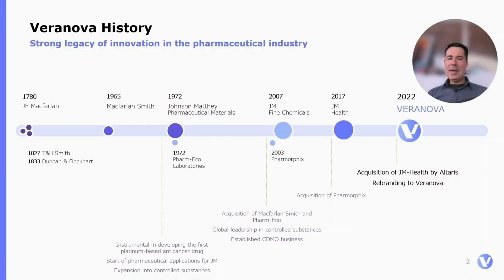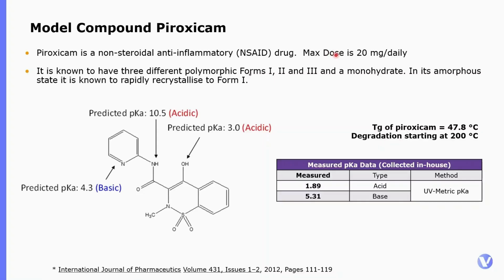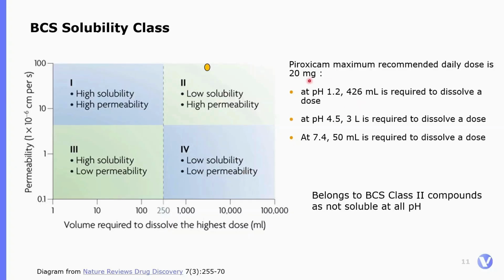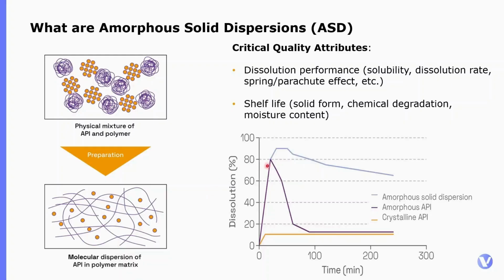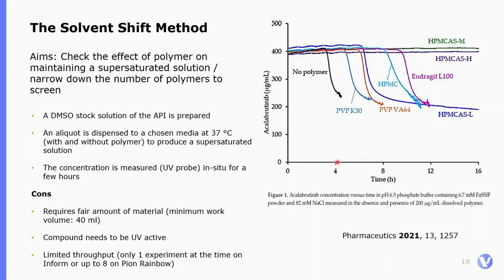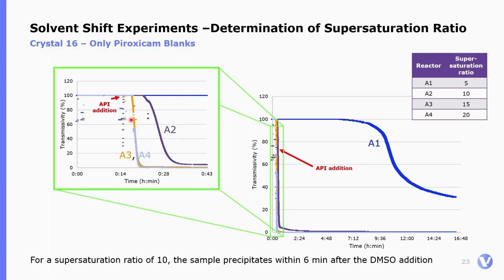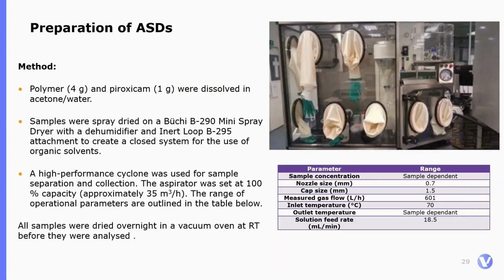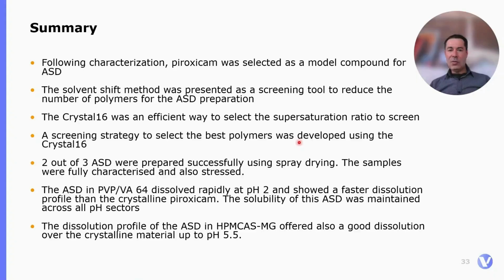Polymer screening for amorphous solid dispersions (ASDs) using the Crystal16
Amorphous solid dispersions (ASDs) are advanced pharmaceutical formulations in which a poorly water-soluble drug is dispersed within an amorphous polymer matrix. In this non-crystalline form, the drug exhibits enhanced apparent solubility. While various polymers can be considered, the optimal polymer must effectively maintain supersaturation by inhibiting drug crystallization.

In this webinar, our guest speaker Thierry Bonnaud from Veranova demonstrates the application of the solvent shift method [i] as a preliminary screening tool to reduce the number of polymers selected for further evaluation. Piroxicam, a BCS Class II non steroidal anti-inflammatory drug (NSAID) with low aqueous solubility, was used as the model compound. The use of the Crystal16 system in screening polymers for piroxicam with the solvent shift method was also discussed in detail.